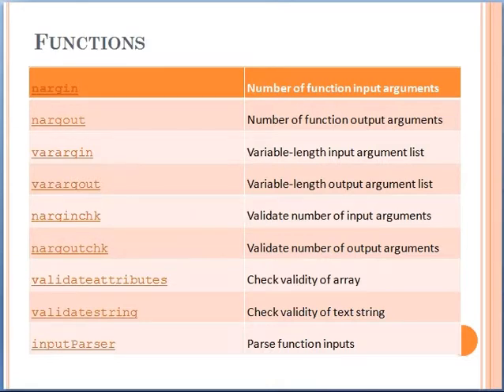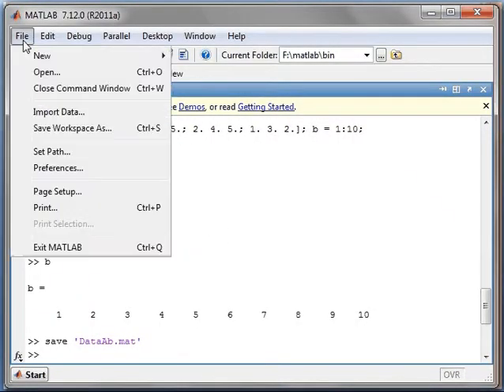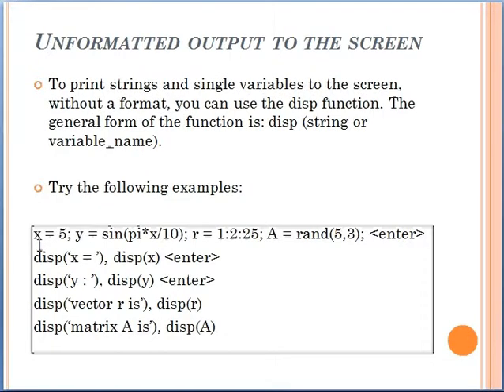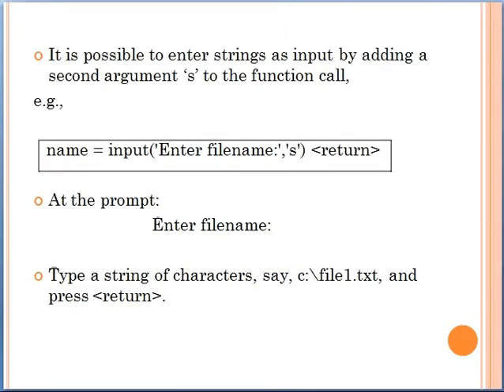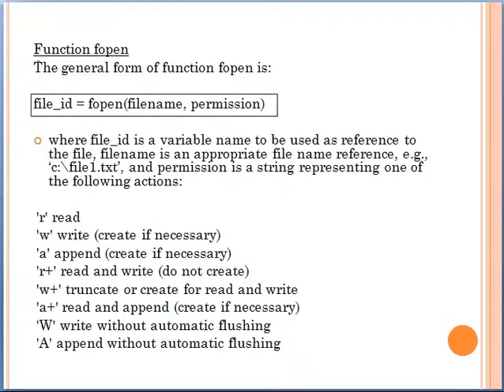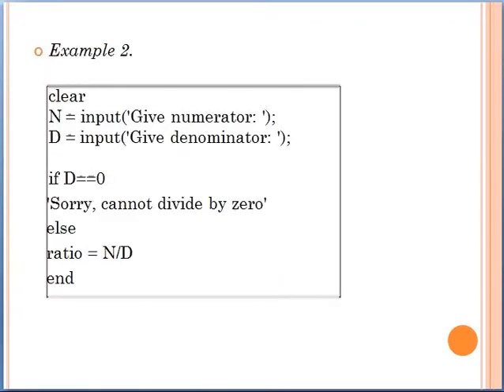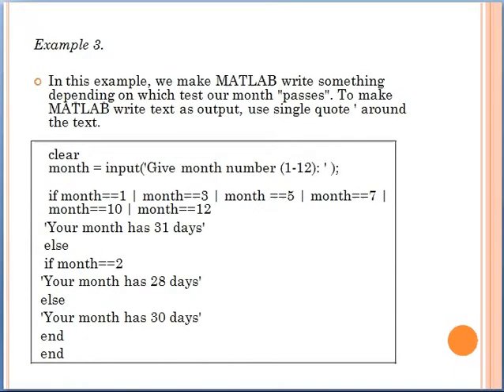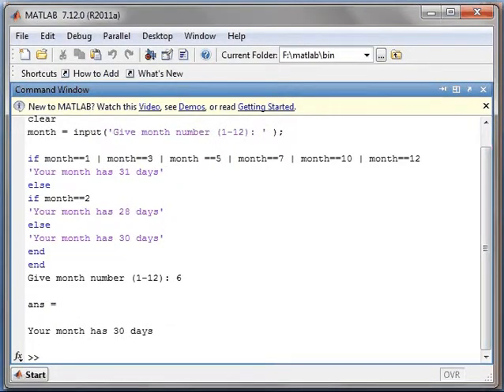Input Output Function in Matlab| Matlab Tutorials | MATLAB Programming : By Nehal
Learning Elementary Matlab course –
(Personalized 5 hours of Live interactive classes to help you learn basics of MATLAB)

We provide MATLAB for finance consultancy & also take MATLAB projects.
Projects are charged according to hours taken to complete them.